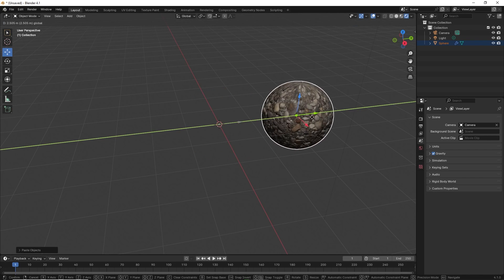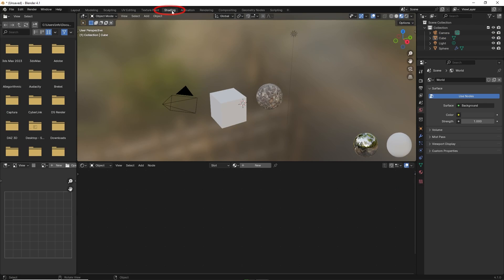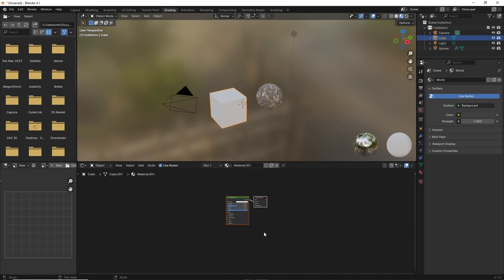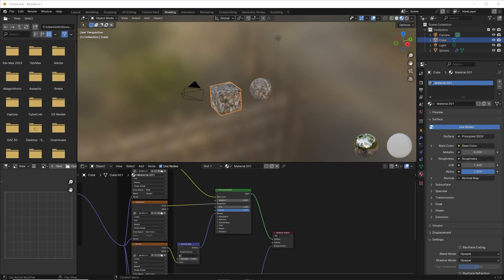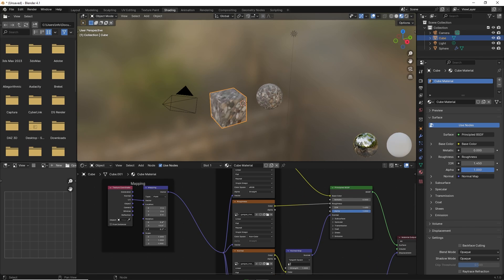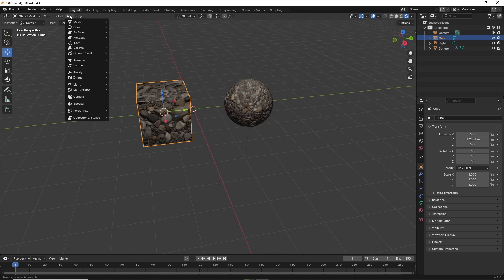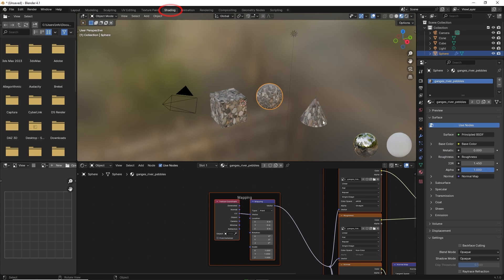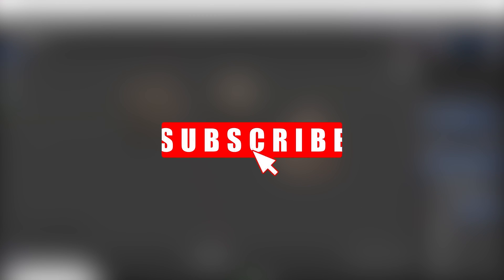Copy a Material from One Object to Another in Blender 4.1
Hello Friends. As the title says, here is how you copy the material or texture from one object to another in Blender 4.1. It will also work on earlier versions of Blender.